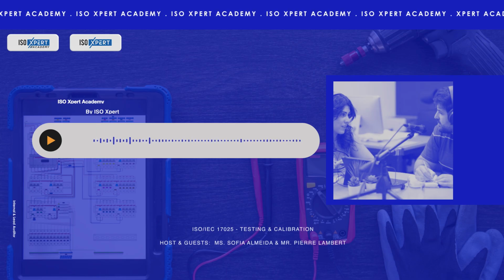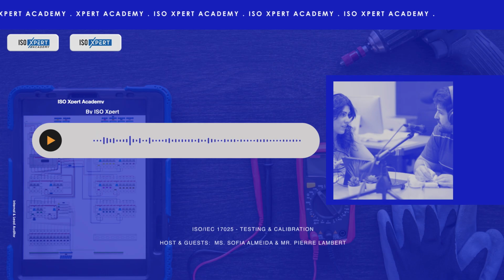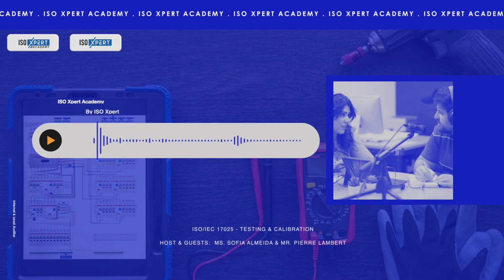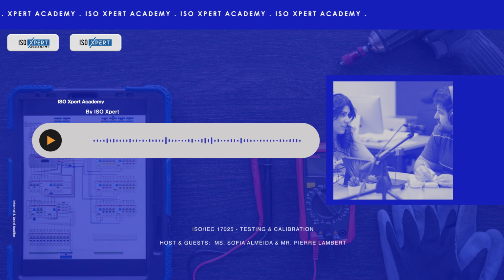ISO/IEC 17025 Training Session 04 - Internal Lead Auditor (ISO Xpert Academy)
🔵 ISO/IEC 17025 Training Session 04 – Internal & Lead Auditor
🎓 Presented by: ISO Xpert Academy
🌐 Domain: Testing & Calibration Labs

Becoming an Internal or Lead Auditor for ISO/IEC 17025:2017 is key to ensuring laboratory competence, impartiality, and compliance. In Session 04 of our ISO/IEC 17025 Training Series, ISO Xpert Academy provides a step-by-step guide to auditing practices for testing and calibration laboratories.

🔍 What You’ll Learn in This Video:

The role of internal and lead auditors under ISO/IEC 17025

Core competencies and qualifications required for auditors

Planning, conducting, and reporting audits effectively

Identifying nonconformities and ensuring corrective actions

Best practices for successful ISO/IEC 17025 audit outcomes

This session is ideal for lab managers, technicians, quality professionals, and auditors seeking to enhance their auditing expertise and build stronger compliance frameworks in testing and calibration labs.

ISO 9001:2015 Lead Auditor Course (Module by Module)
A complete guide to ISO 9001:2015 Lead Auditing — from quality fundamentals to professional certification and career growth